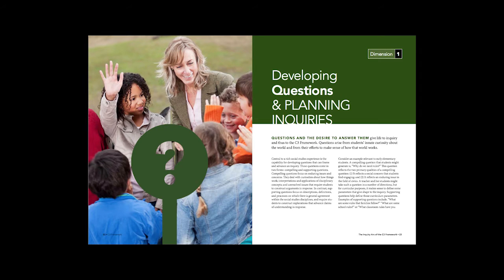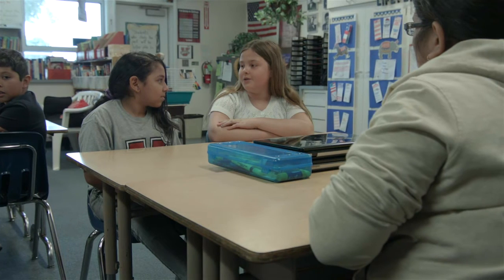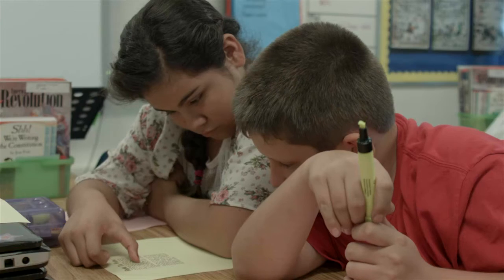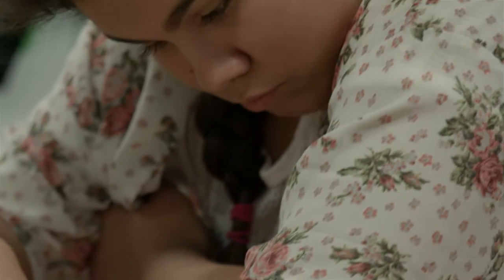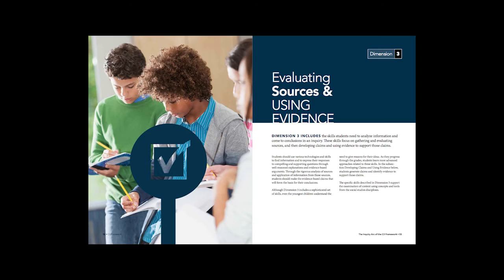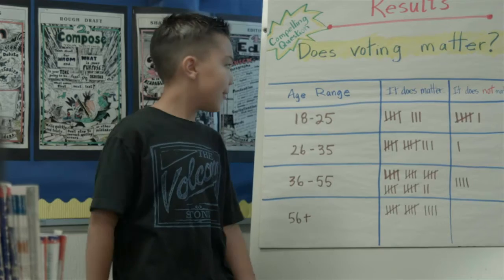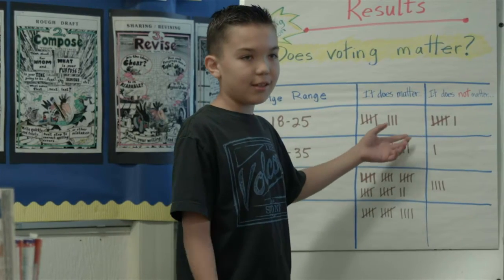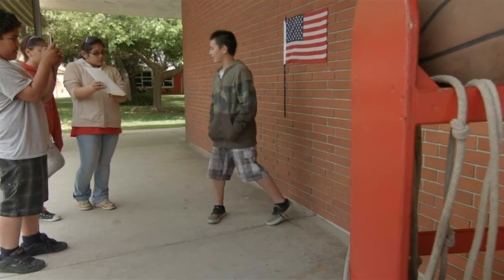Why Vote? A Model Lesson from the C3 Framework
Master teacher Rebecca Valbuena demonstrates a 5th grade civics lesson that is tied to the new C3 framework for social studies. To find out more about the C3 framework